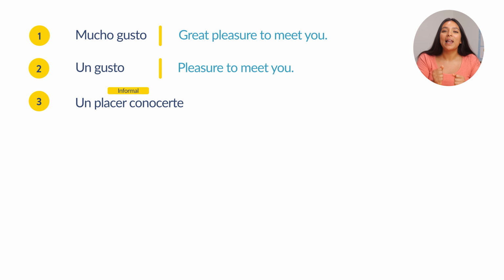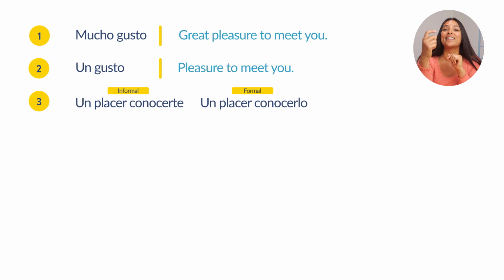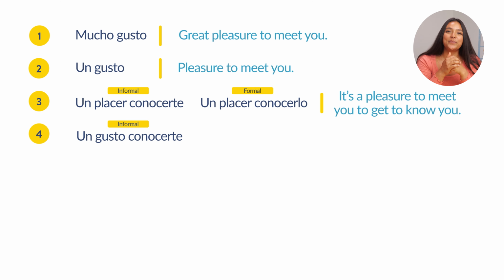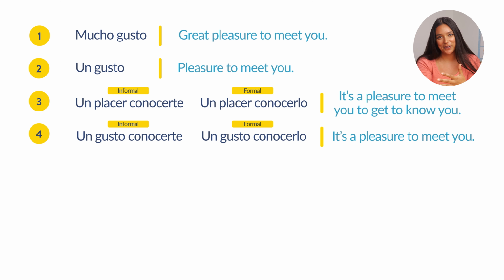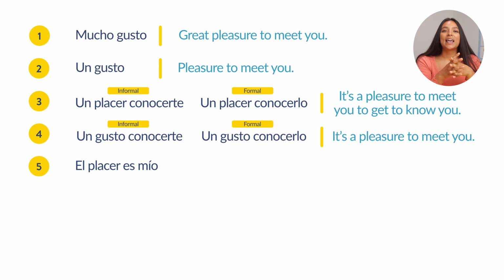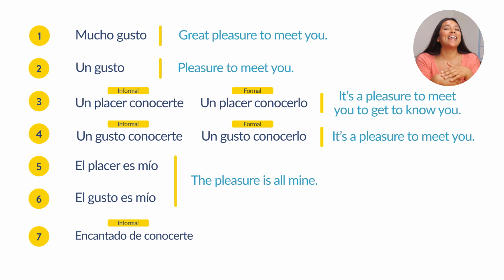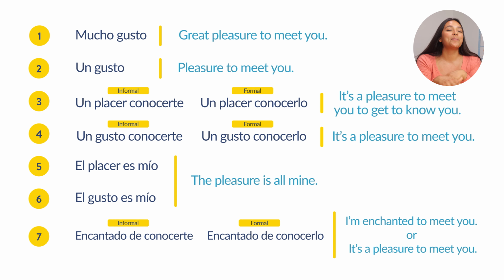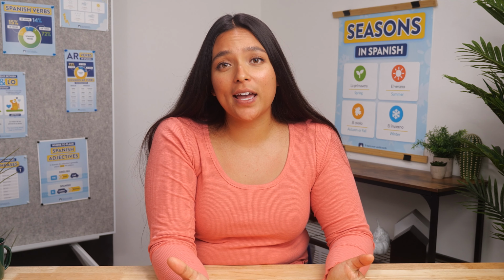How to Introduce Yourself in Spanish: Essential Spanish Introductions and Responses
Make a good impression by learning some common phrases that will help you make new friends and acquaintances in a Spanish-speaking country. Whether you're traveling or just want to be able to say hello in Spanish, this video is for you!

📓 EXTRA RESOURCES

⏱ TIMESTAMPS
00:00 - Intro
00:15 - Informal Introductions
01:40 - Formal Introductions
03:42 - Responding to Introductions
05:53 - Asking Someone to Introduce Themself